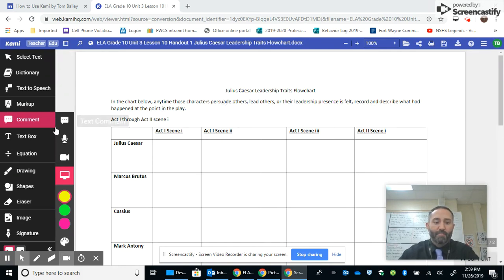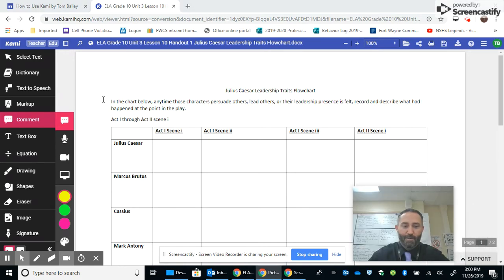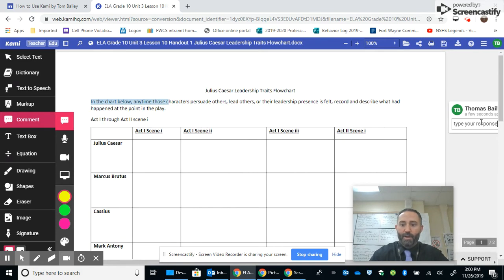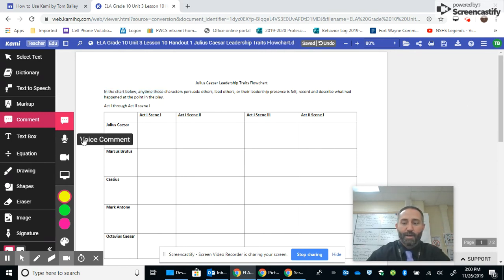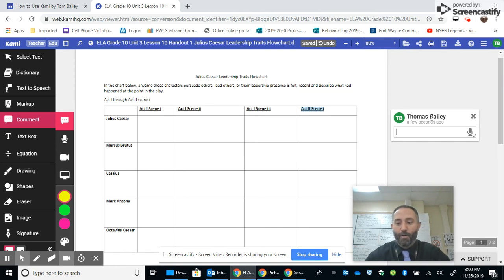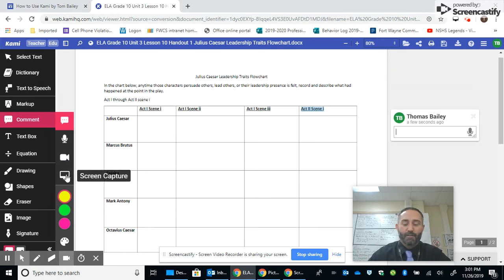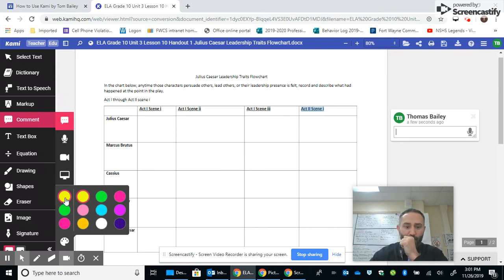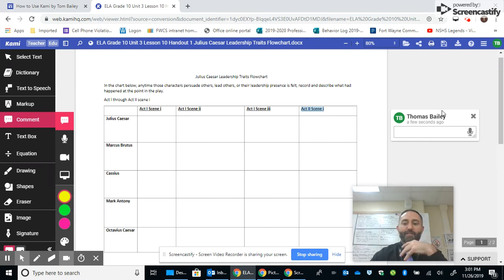Kami Tutorial 4 Inserting Comments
This is a Kami tutorial.